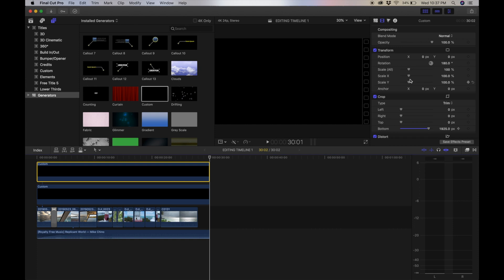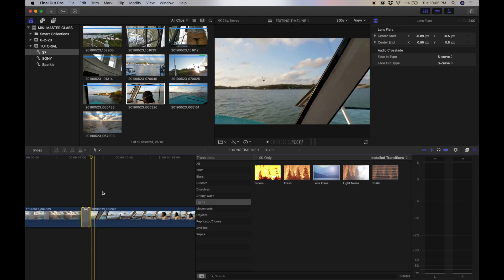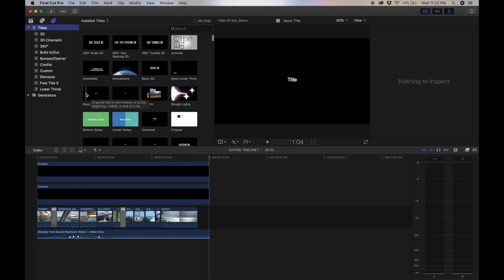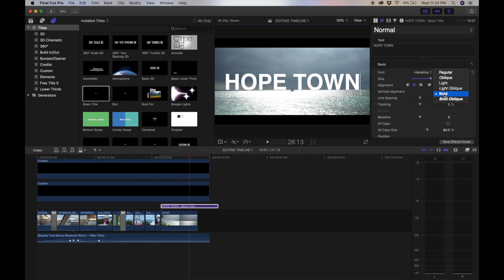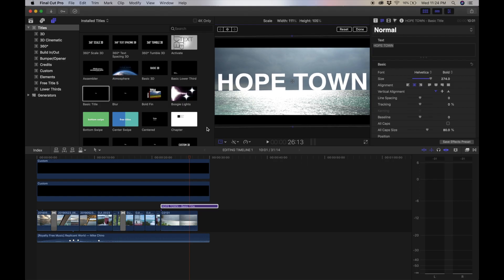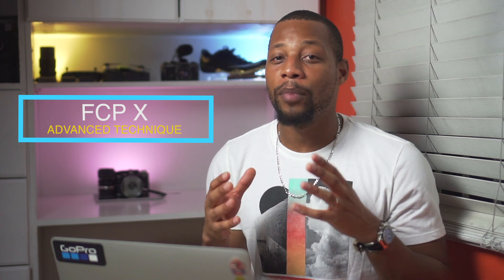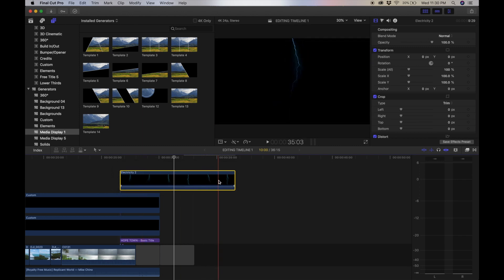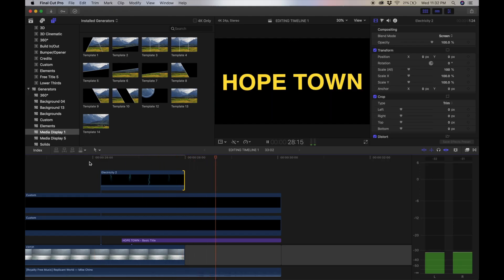FINAL CUT PRO X Editing Tricks 2020 [fcp x Advanced Editing Tips]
The best Final Cut Pro X beginner tutorial in 2020. This third masterclass session teaches you an advanced editing technique that will blow your viewers away. You'll also learn how to edit effects, titles, transitions, color, tips, tricks into your project and the shortcuts to help you edit faster.

JUMP AROUND IF YOU NEED TO:

0:44 Video Effects
1:04 Transitions
1:16 Changing the Duration of a Transition
1:26 Changing the Duration of the CLIP underneath
1:57 Selecting and Placing Titles
3:18 Manipulating Text